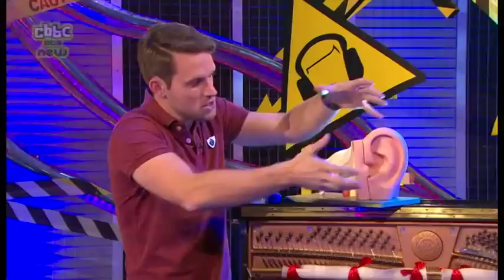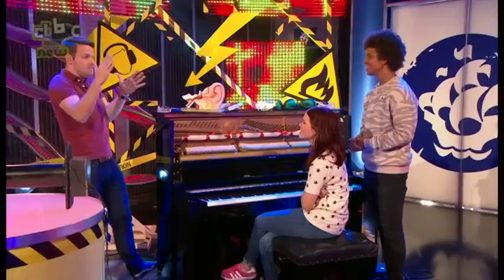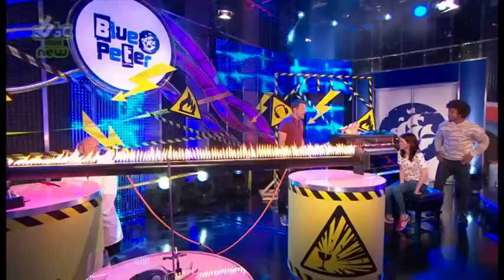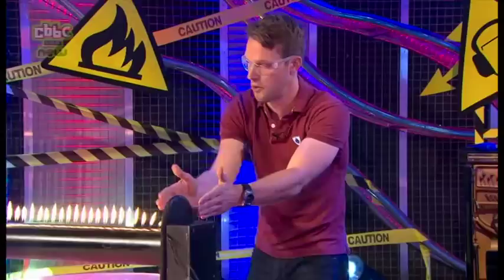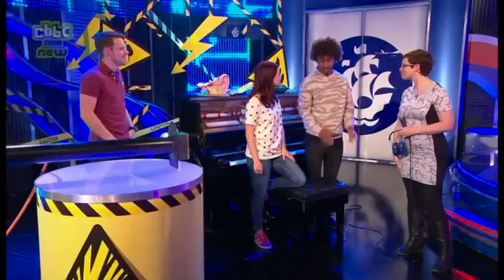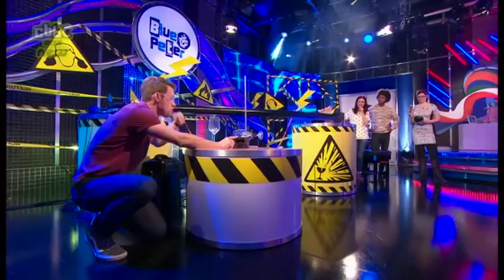Can you smash a glass with your voice? ( + Sound made of FIRE!)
Is it possible to smash a glass with your voice? And what does sound look like when it's made from FIRE?! I went onto Blue Peter (a popular childrens' TV show in the UK) to explain the science of sound and to try this (dangerous!) experiment, with the help of my friend Helen.

Greg Foot is an award-winning Science Presenter & Producer, writing, hosting & producing science content on TV, Radio, YouTube, Podcast, & Stage for 15+ years.